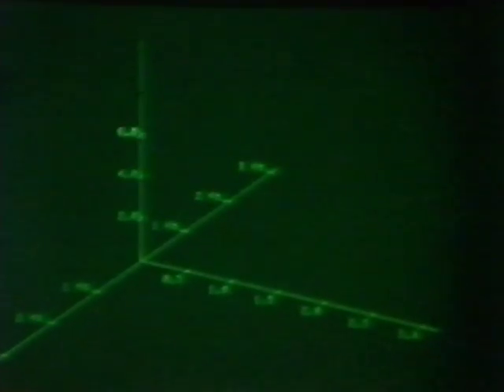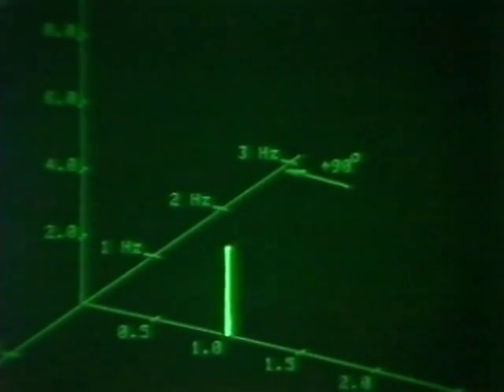Making Waves - 3 (of 7) Wide Tank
Made in 1984 to demonstrate 'Ocean modelling with absorbing wavemakers' as developed by the Wave Power Group at the University of Edinburgh during work on the Duck wave energy device.